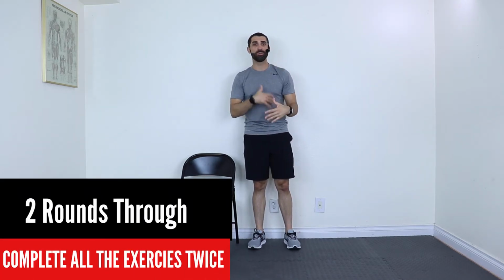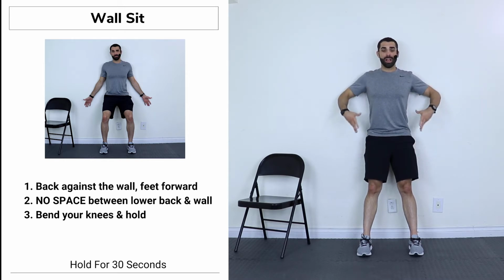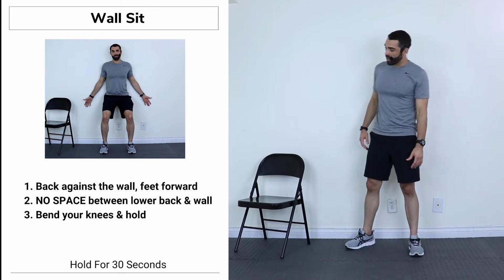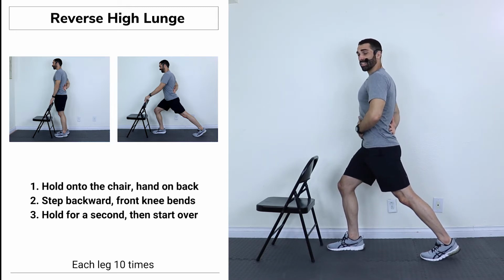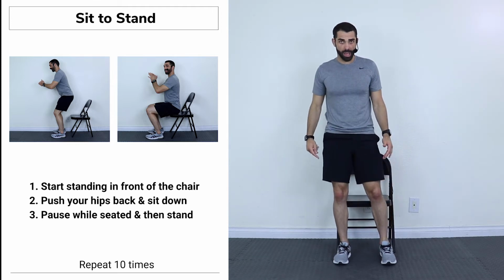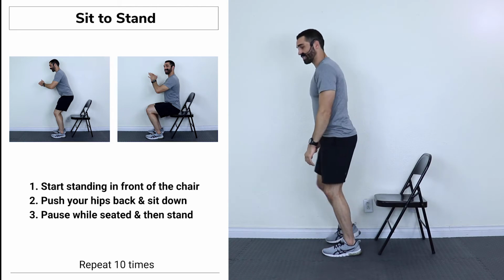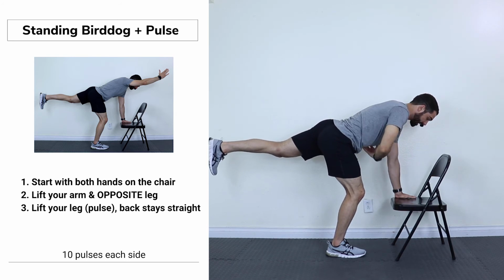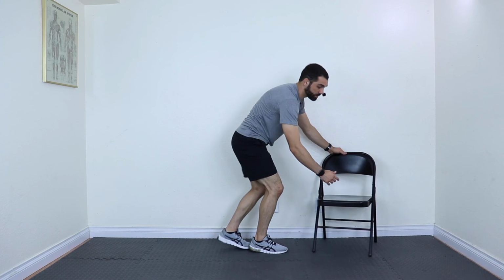Sciatica No More: Part 5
Do you suffer from sciatica pain? After this program, NO MORE!

Sciatica no more is a free youtube course designed to help with sciatic nerve pain relief at home. This course offers a variety of relaxation exercises, stretches, core & strengthening exercises designed to rid you of back pain!

►Want an EASY & FREE way to find all our workouts? Sign Up for our FREE easy-to-use workout library